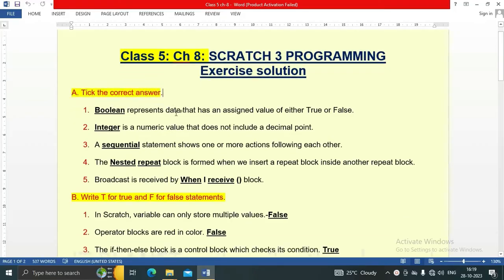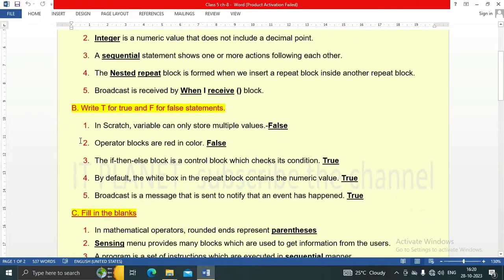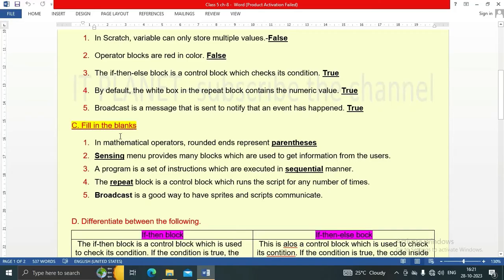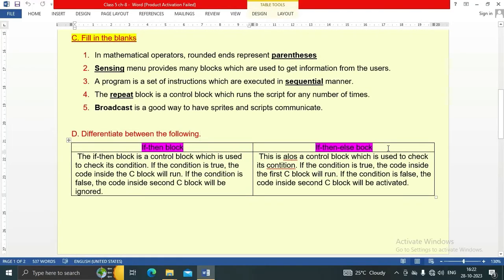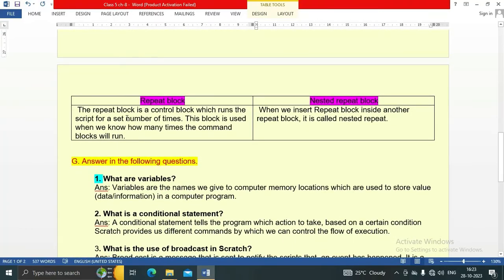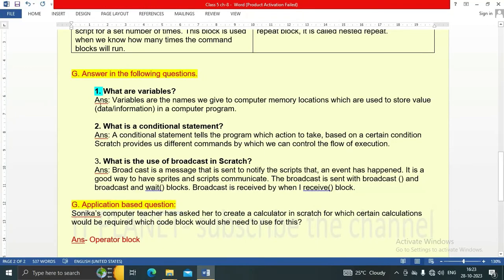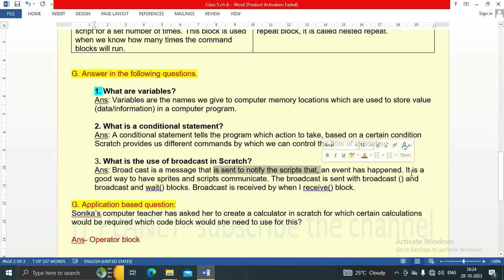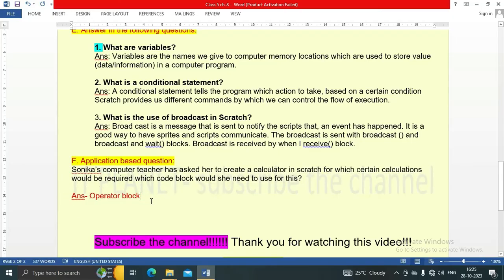Class 5: Ch 8: SCRATCH 3 PROGRAMMING Exercise solution